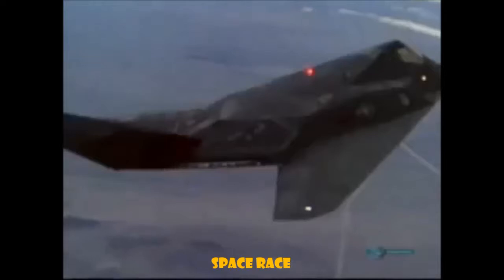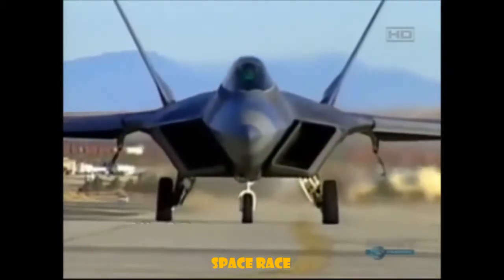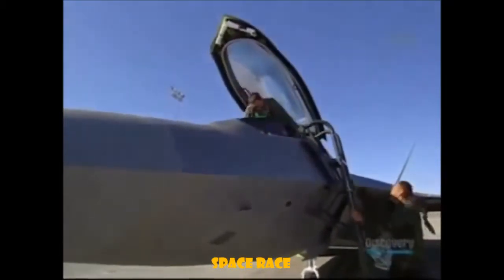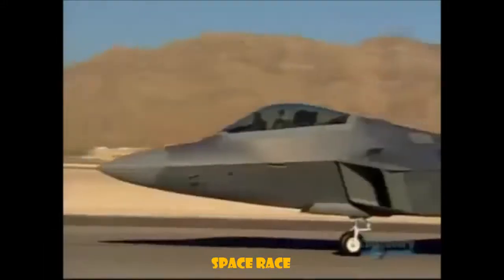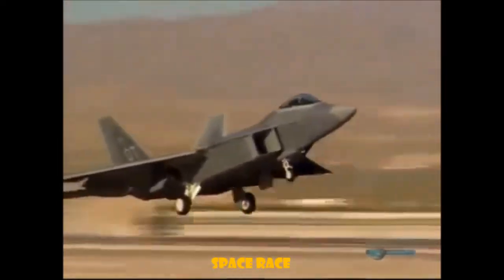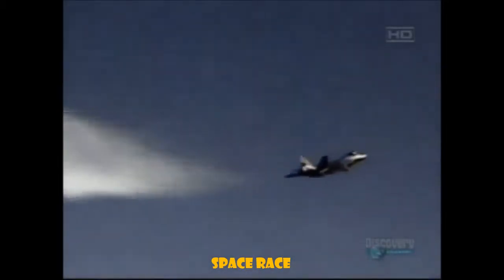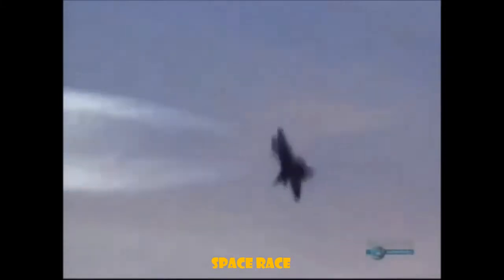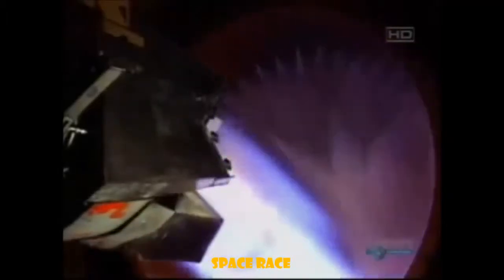Mind Blowing Capabilities Of The FA 22 Raptor